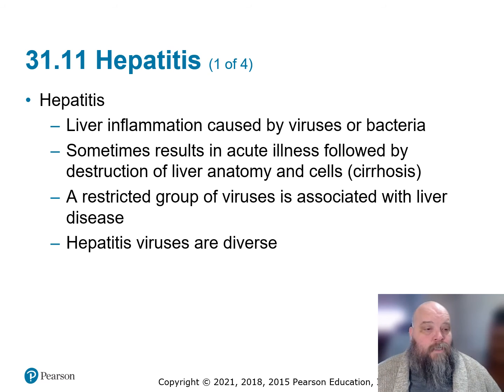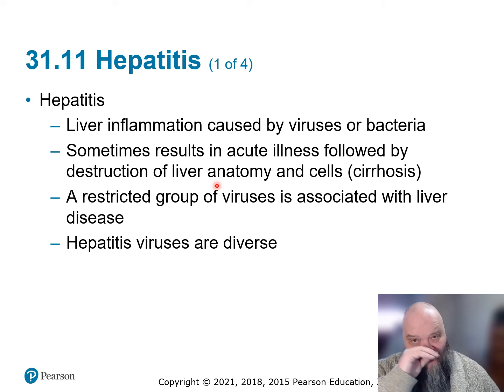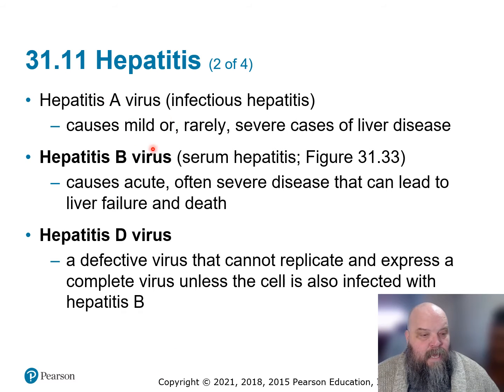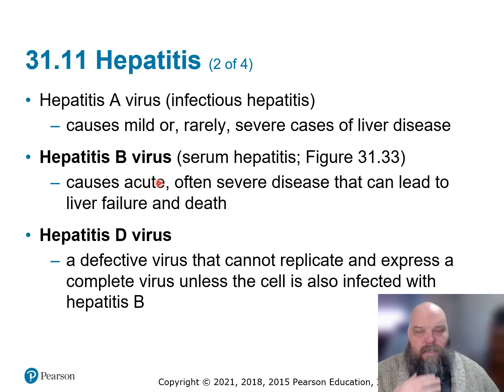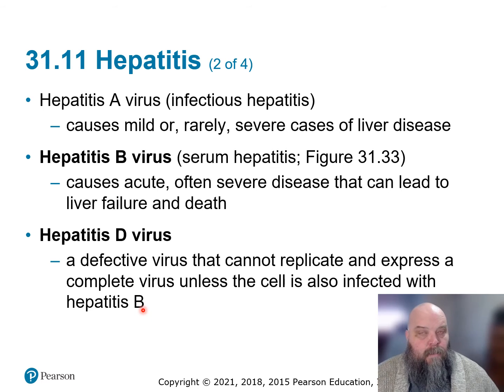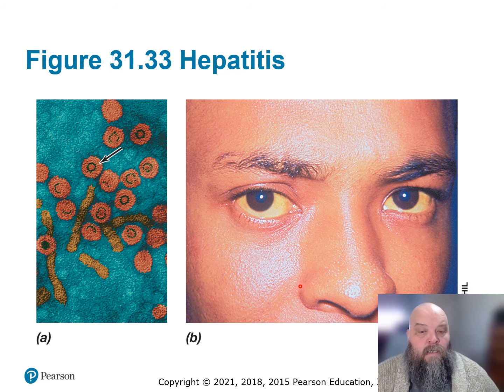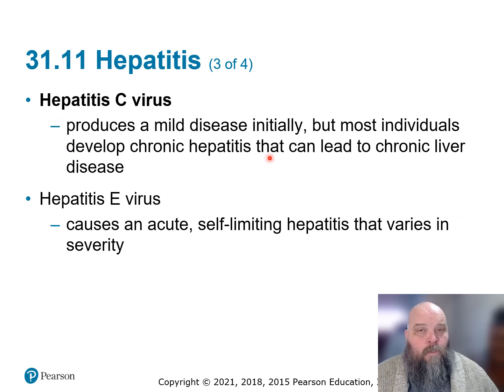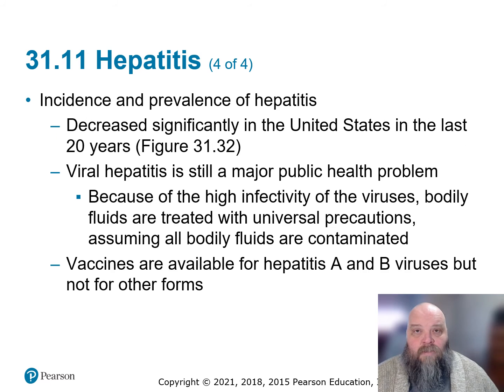Micro Lecture Ch 31 11